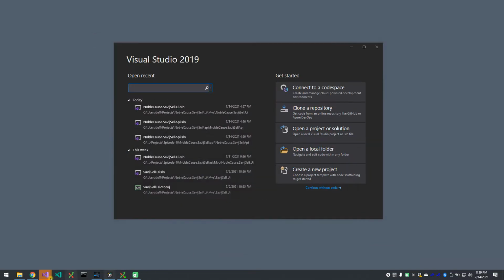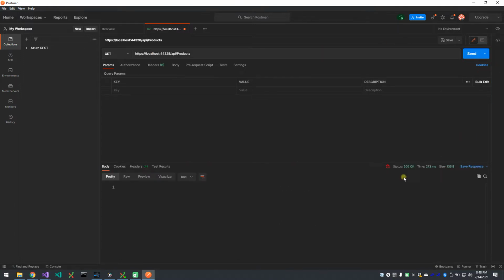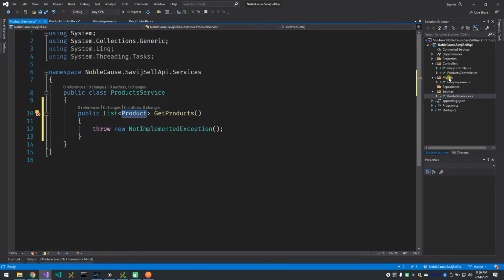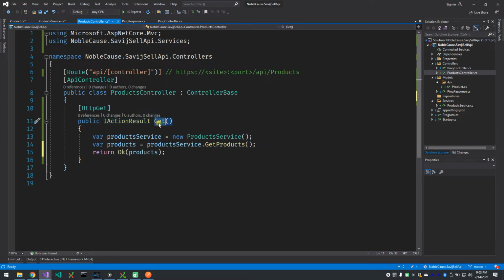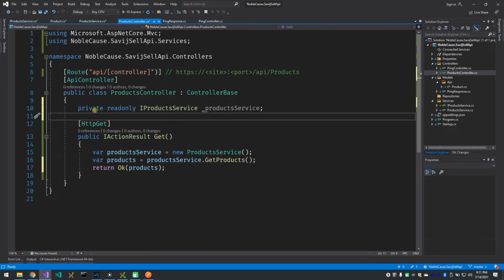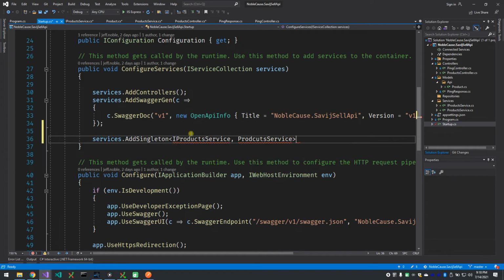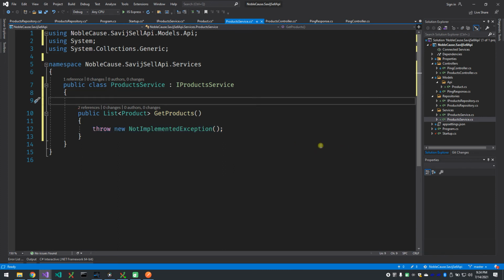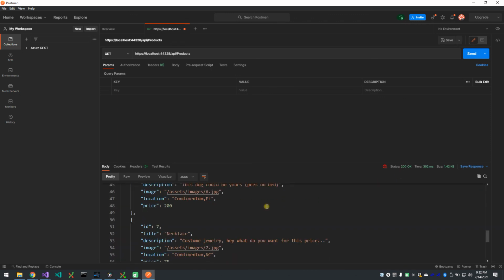Build a Simple Application in ASP.NET MVC | C# | MVC- ep11 | Build An App In 40 Minutes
Learn to build a simple application in Asp.net MVC with this video series. You have the basic skills, so use that to build a simple application. Asp.net MVC makes it easy to create most web applications. In this video, I'll show you how to setup your Api project using known patterns and dependency injection to create a new Products endpoint, and have it return data for our website.

This series builds an application step by step and will show you how to build a simple but complete application.